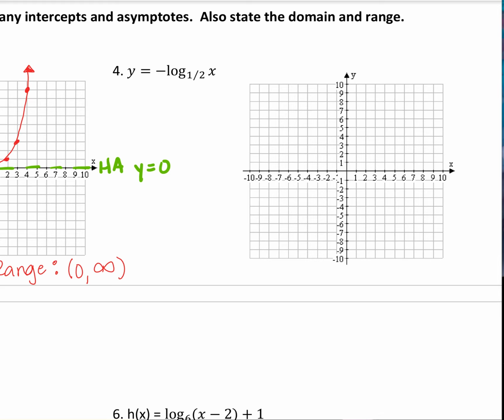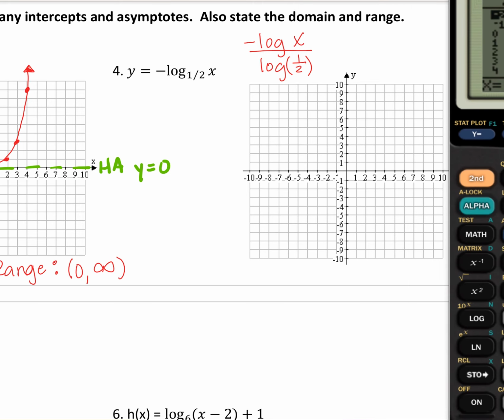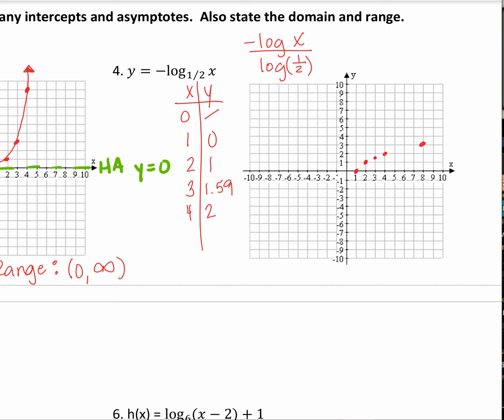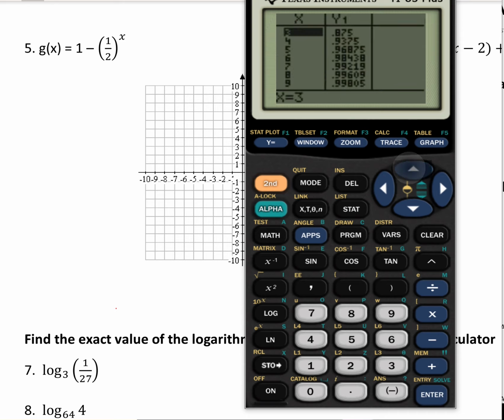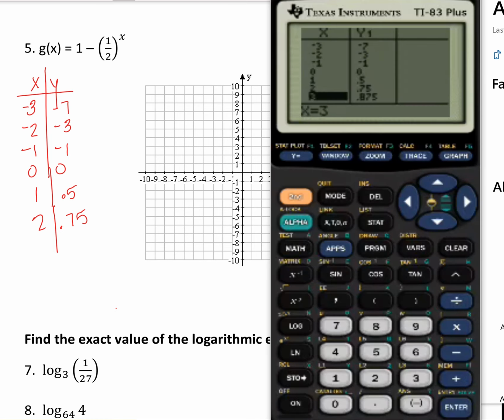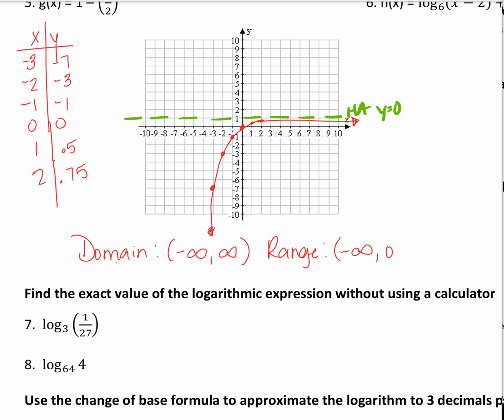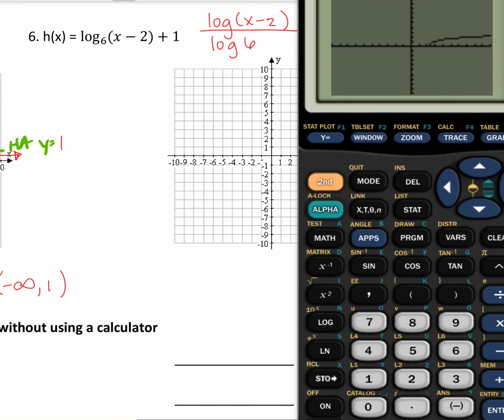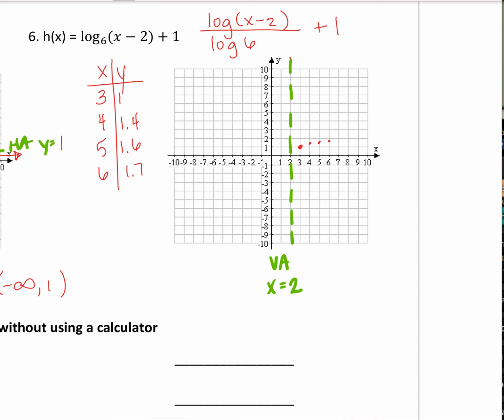Lab 14 Part 3